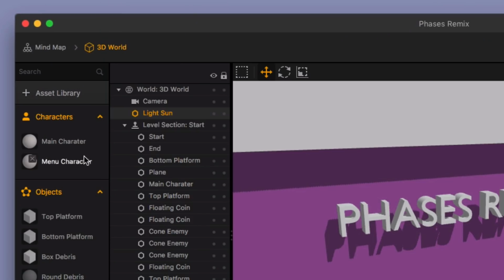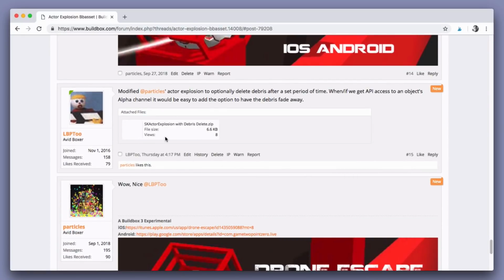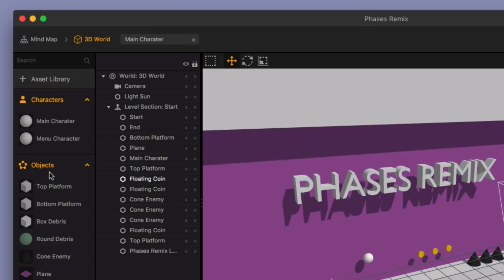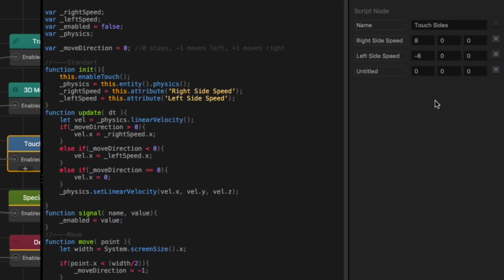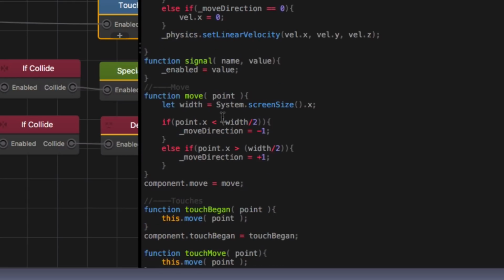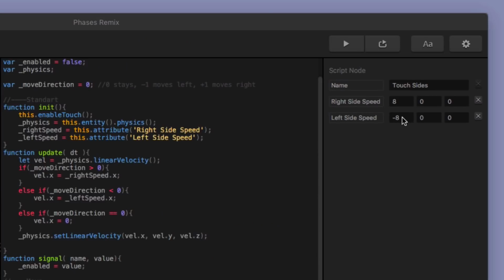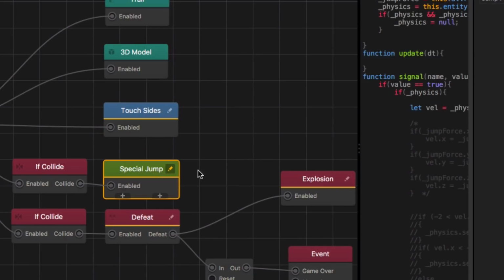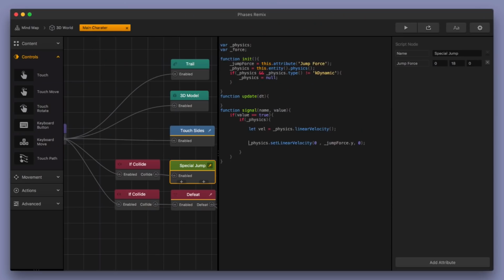FREE 3D GAME TEMPLATE!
In this video, we are giving away another free 3D game template! We also go over some of the code used to make the character for this game.